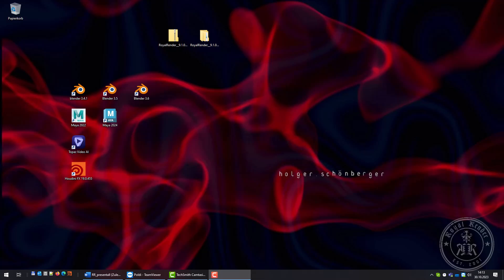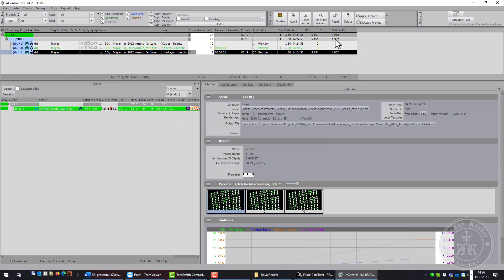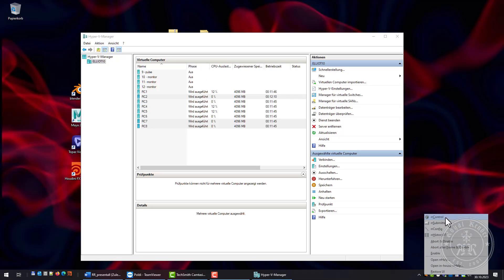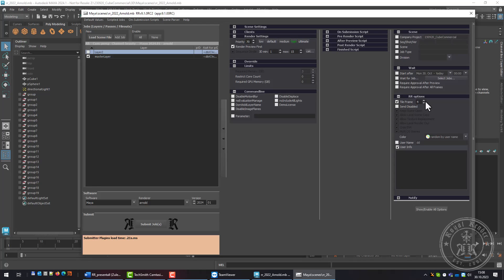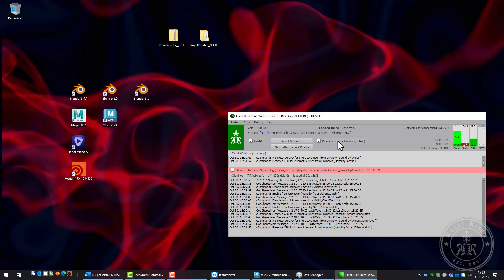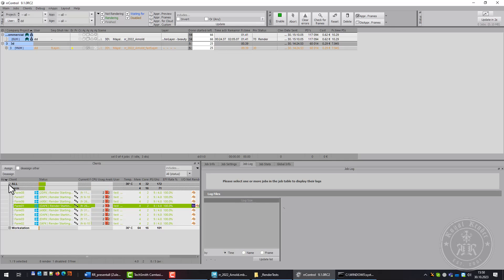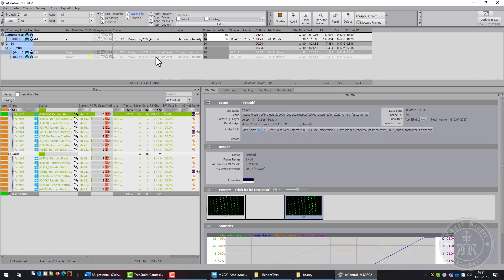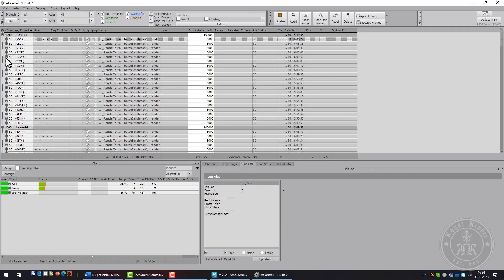Royal Render - Quick Overview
A quick overview of Royal Render.
Installation and main applications.

0:00 Installation and first test render
6:00 Submitter
8:52 Client
12:07 Control